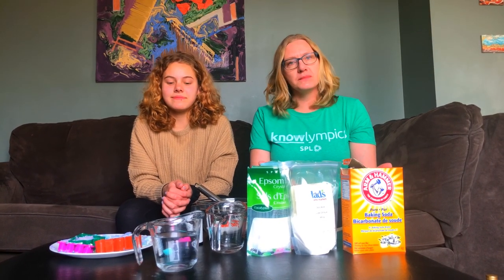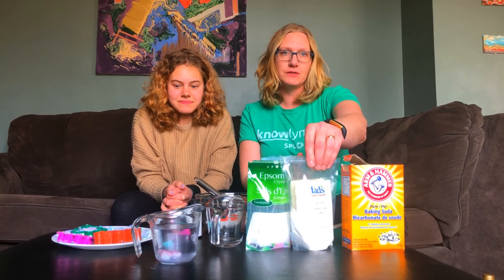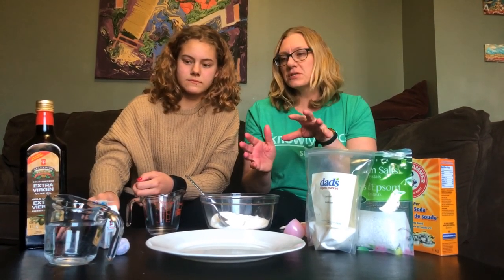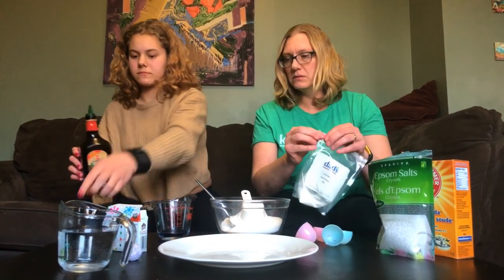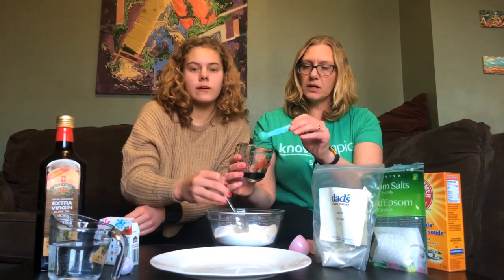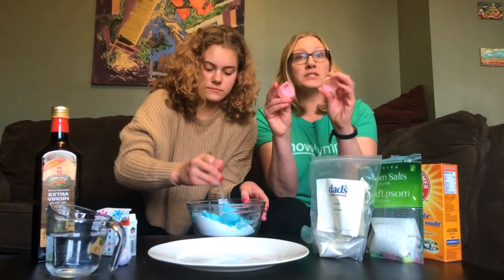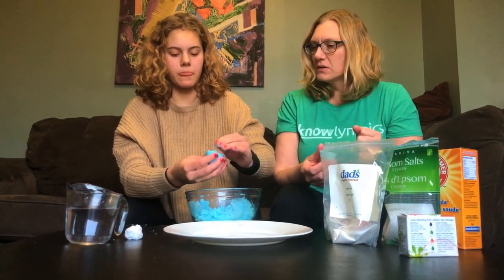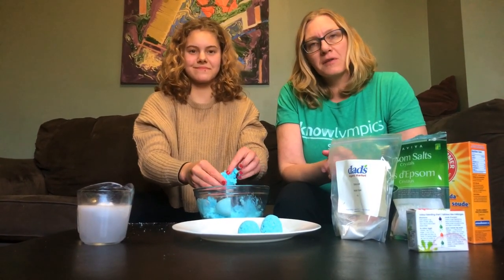Boredom Busters: May 29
Today in Boredom Busters, we're making bath bombs! It's easier than you think.